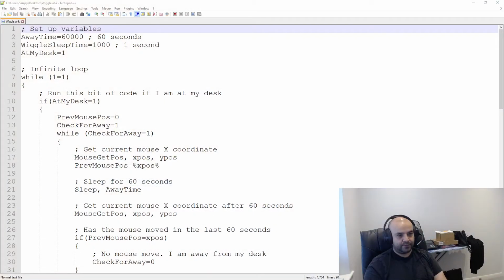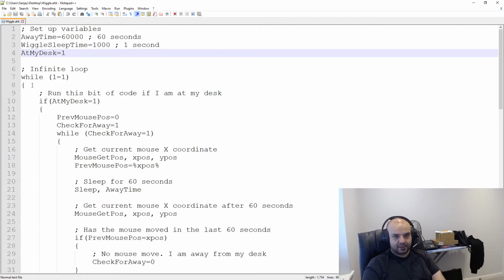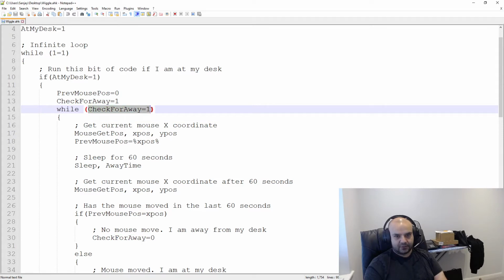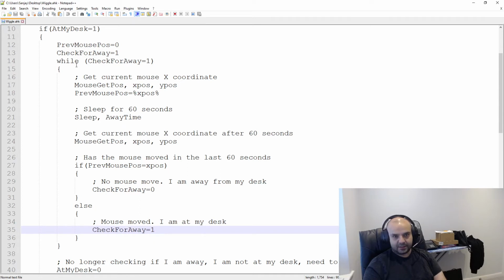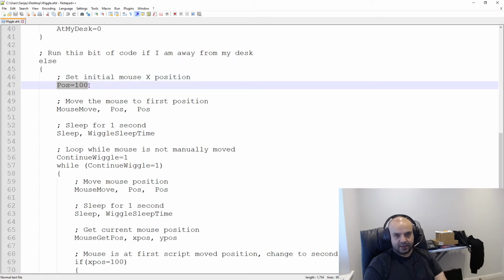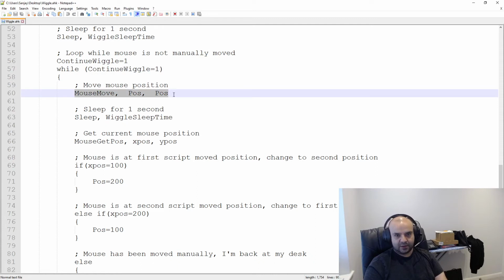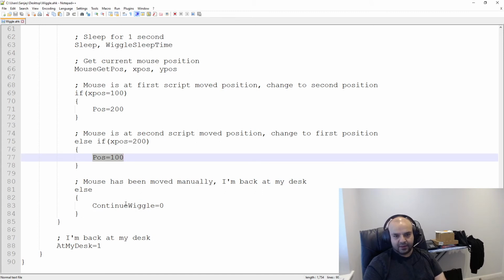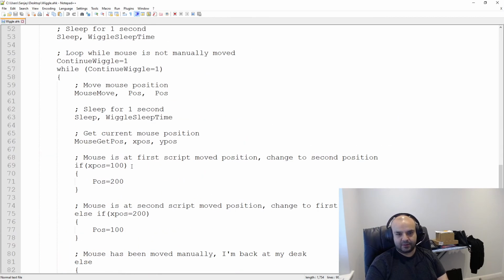Mouse Wiggle Automation using AutoHotKey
AutoHotKey script to wiggle your mouse when you're not at your desk.

And here's the AHK script.
; Set up variables
AwayTime=60000 ; 60 seconds
WiggleSleepTime=1000 ; 1 second
AtMyDesk=1

; Infinite loop
while (1=1)
 ; Run this bit of code if I am at my desk
 if(AtMyDesk=1)
  PrevMousePos=0
  CheckForAway=1
  while (CheckForAway=1)
   ; Get current mouse X coordinate
   MouseGetPos, xpos, ypos
   PrevMousePos=%xpos%

   ; Sleep for 60 seconds
   Sleep, AwayTime

   ; Get current mouse X coordinate after 60 seconds
   MouseGetPos, xpos, ypos

   ; Has the mouse moved in the last 60 seconds
   if(PrevMousePos=xpos)
    ; No mouse move. I am away from my desk
    CheckForAway=0
   else
    ; Mouse moved. I am at my desk
    CheckForAway=1

  ; No longer checking if I am away, I am not at my desk, need to start wiggling
  AtMyDesk=0

 ; Run this bit of code if I am away from my desk
 else
  ; Set initial mouse X position
  Pos=100

  ; Move the mouse to first position
  MouseMove,  Pos,  Pos

  ; Sleep for 1 second
  Sleep, WiggleSleepTime

  ; Loop while mouse is not manually moved
  ContinueWiggle=1
  while (ContinueWiggle=1)
   ; Move mouse position
   MouseMove,  Pos,  Pos

   Sleep, WiggleSleepTime

   ; Get current mouse position
   MouseGetPos, xpos, ypos

   ; Mouse is at first script moved position, change to second position
   if(xpos=100)

   ; Mouse is at second script moved position, change to first position
   else if(xpos=200)

   ; Mouse has been moved manually, I'm back at my desk
   else

  ; I'm back at my desk
  AtMyDesk=1